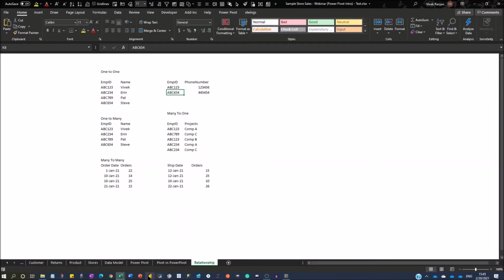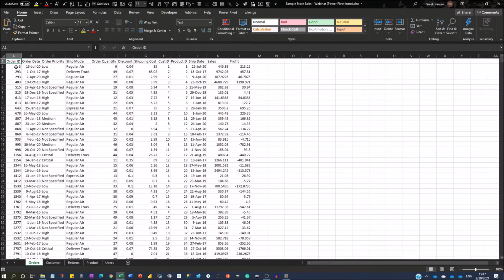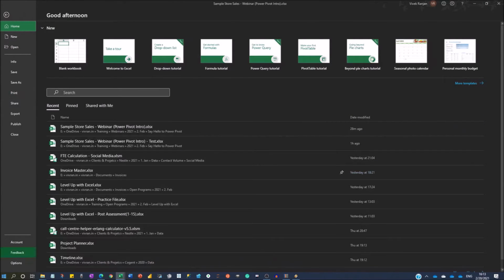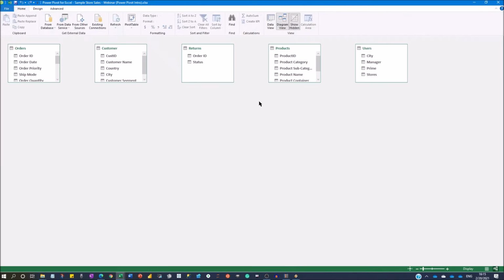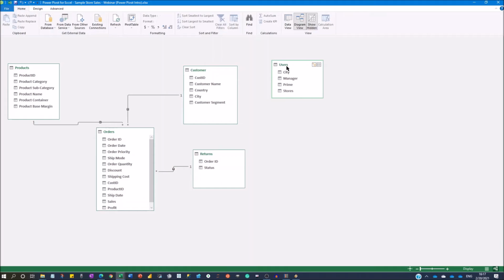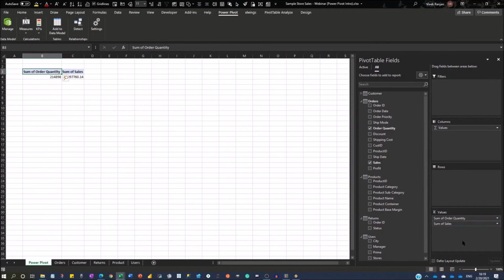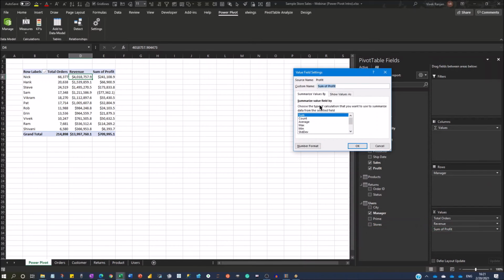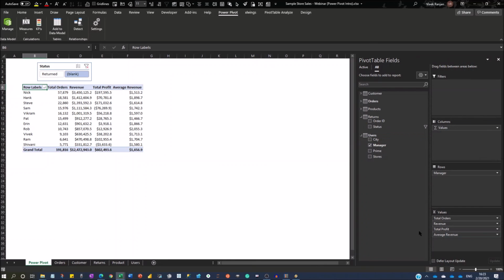BI Simplified Webinar: Say Hello to Power Pivot, part 2